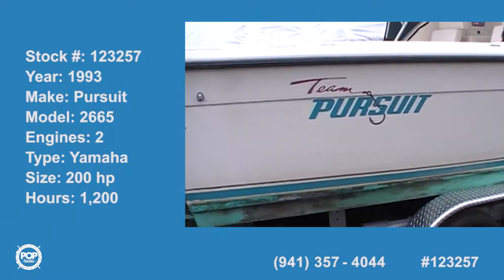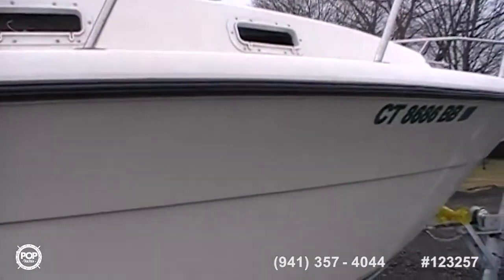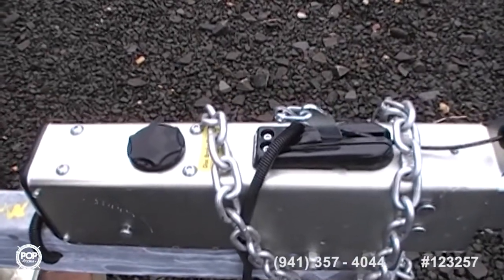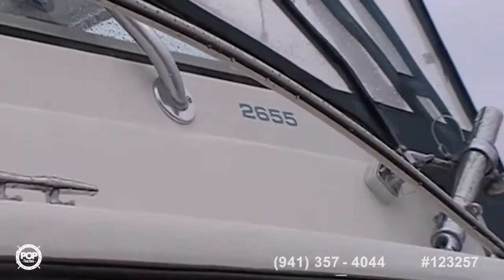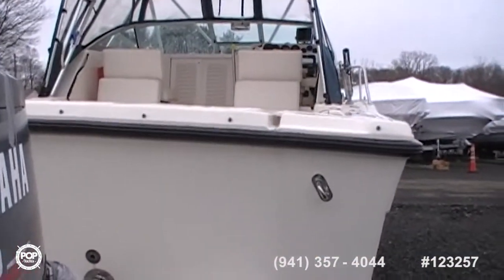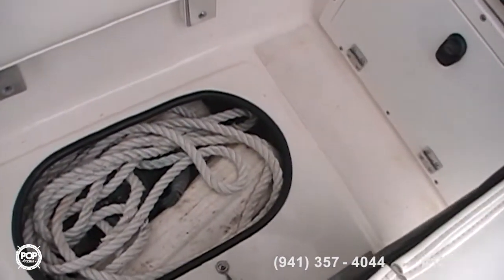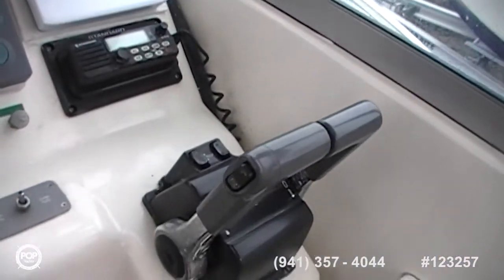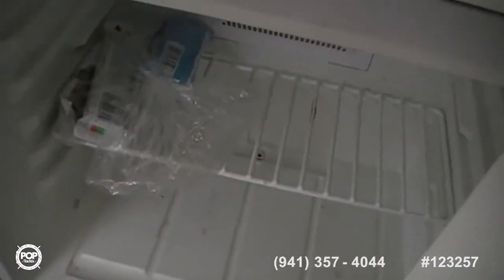[SOLD] Used 1993 Pursuit 2655 in Branford, Connecticut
This boat has been sold  (Canada OR BUST!).  Viewers who viewed this boat were most likely to view the following comparable listings, which are still for sale:

1993 Grady-White Sailfish 25 in St Helena Island, South Carolina - $17,500

1994 Grady-White 252 Sailfish Sportbridge in Bradenton, Florida - $13,500

1998 Trophy 2509 WA in Port Jervis, New York - $17,500

2000 Sea Sport 2744 WA in Edgewater,, Maryland - $16,500